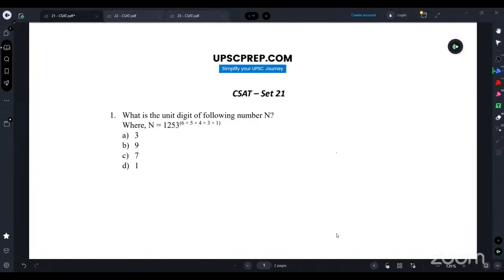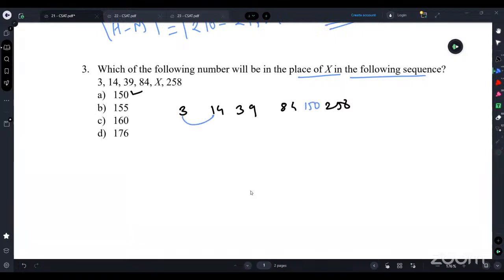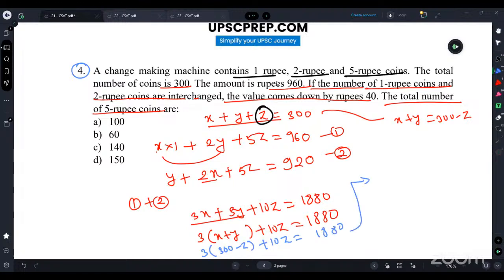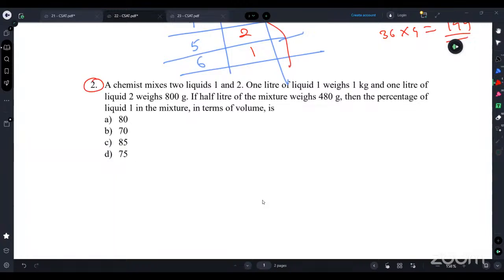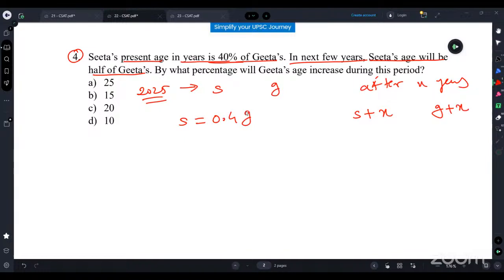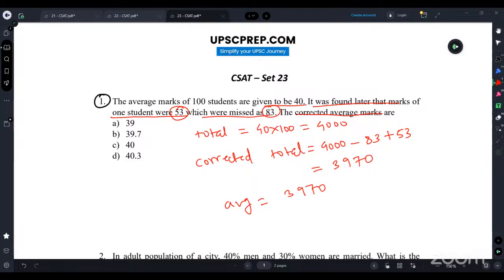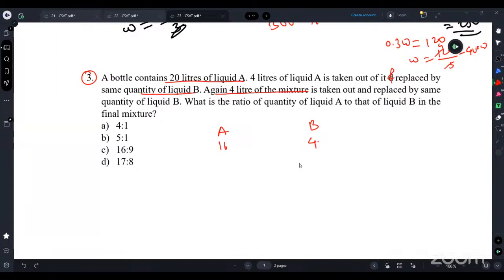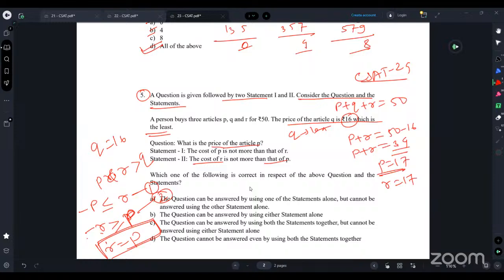CSAT Questions Discussion Session - 05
Team UPSCPrep.com